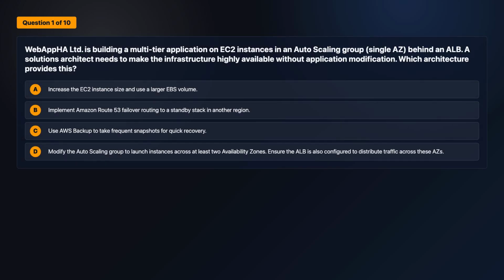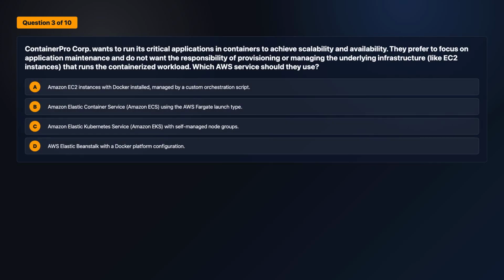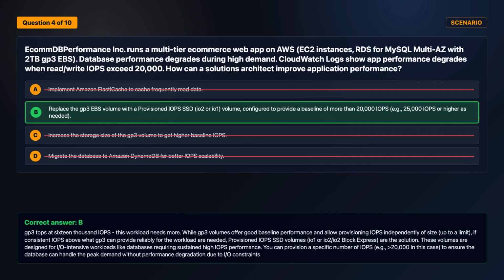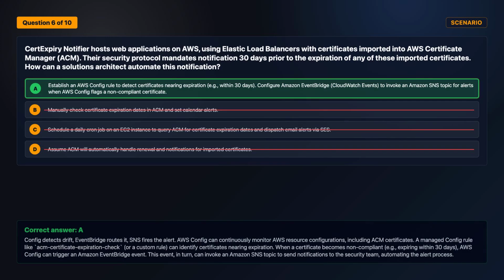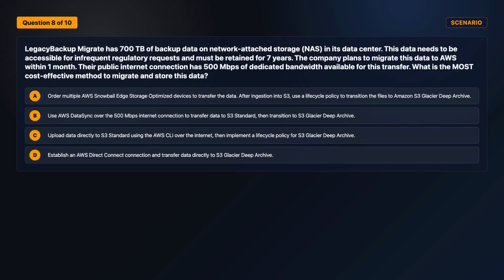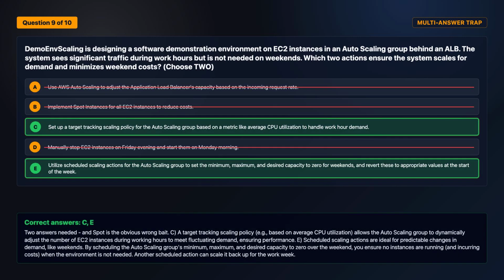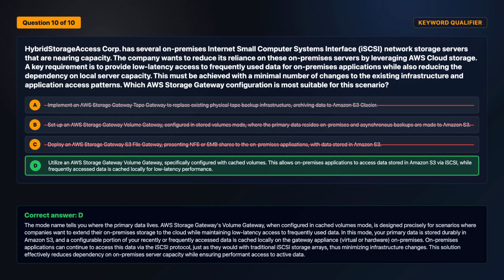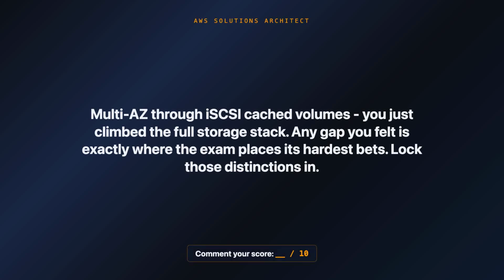SAA-C03 Practice #19: Shared Storage Traps, Hybrid Gateways & Scheduled Scale-to-Zero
AWS Certified Solutions Architect - Associate practice exam walkthrough.
Theme: Shared Storage, Hybrid Gateways & Scale-to-Zero
In this session we walk through 10 questions with answer reveals and explanations for AWS SAA-C03 certification candidates.
Topics in this batch: EC2 Auto Scaling multi-AZ HA, FSx for Windows File Server, ECS Fargate serverless containers, Provisioned IOPS EBS io2 and EFS shared storage, Secrets Manager auto-rotation, Snowball Edge bulk migration and Glacier Deep Archive, Storage Gateway Volume Gateway cached volumes.
Chapters:
0:00 Question 1
1:08 What this session covers
1:29 Question 2
2:47 Question 3
3:59 Question 4
5:29 Question 5
6:59 Question 6
8:24 Question 7
9:49 Question 8 + extra explanation
12:27 Question 9 + extra explanation
14:49 Question 10 + extra explanation
17:43 Takeaways
18:08 Wrap-up